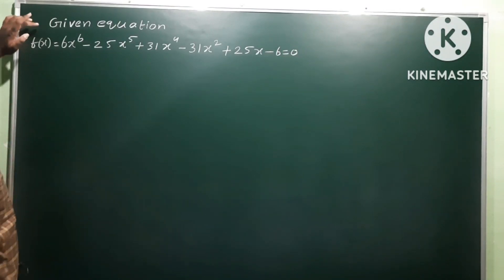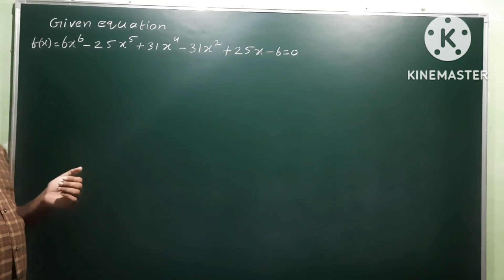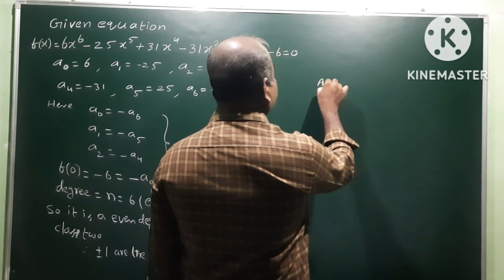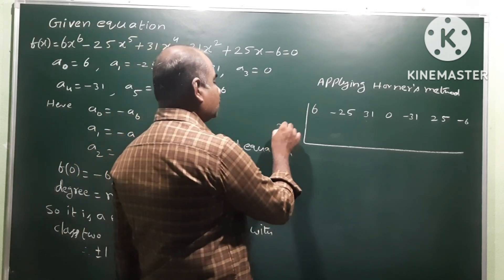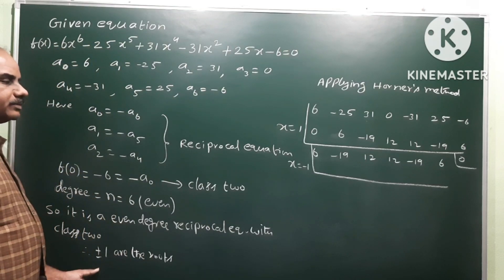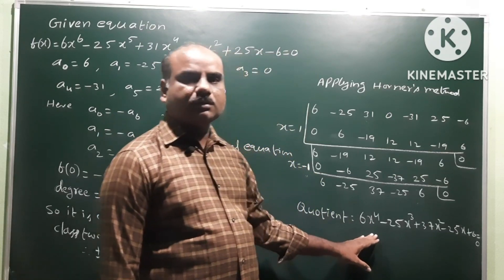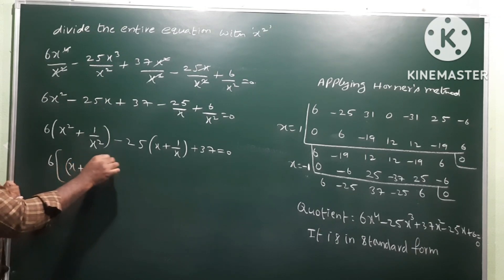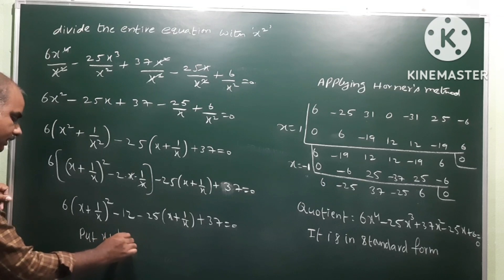Reciprocal Equations | 7 marks problem